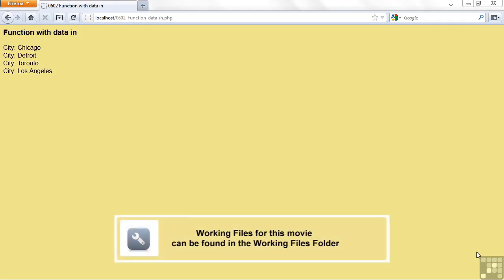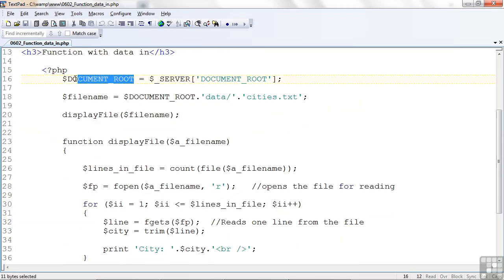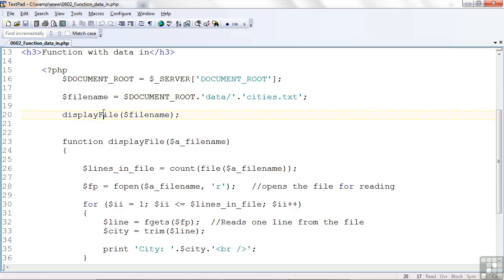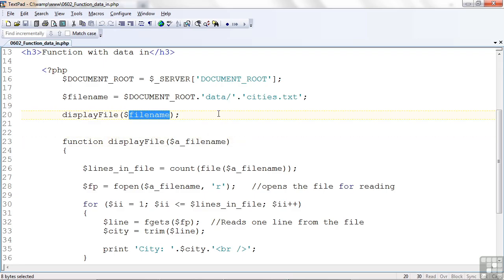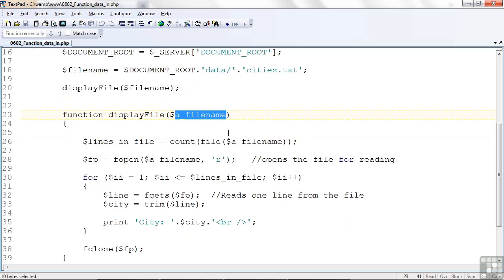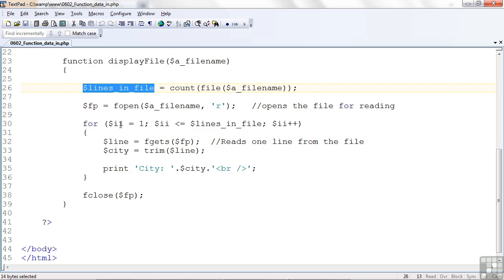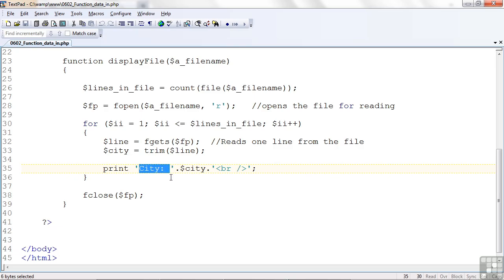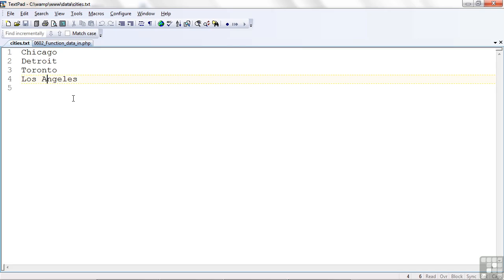0602 Functions That Receives Data